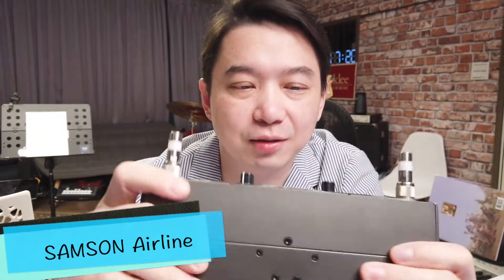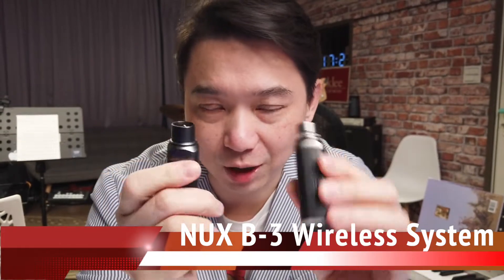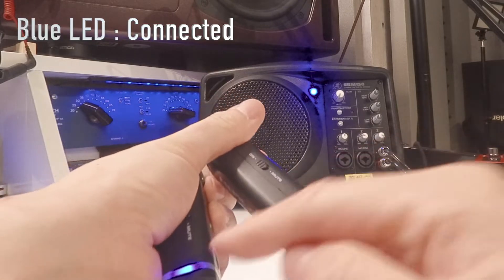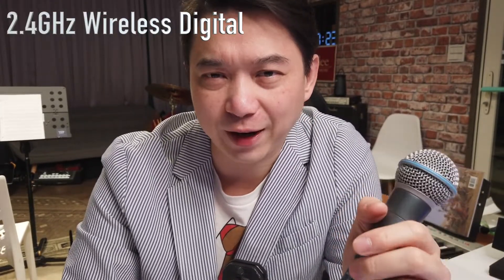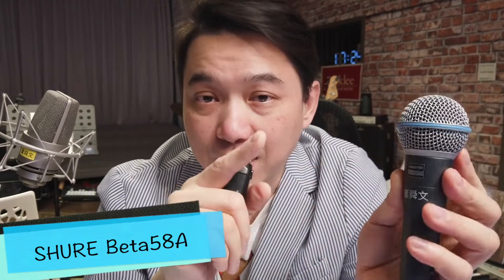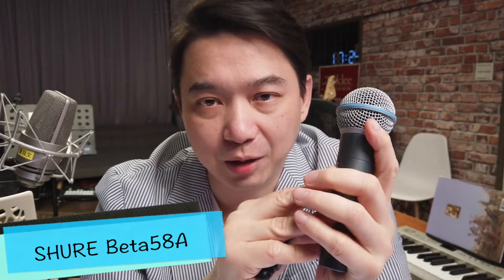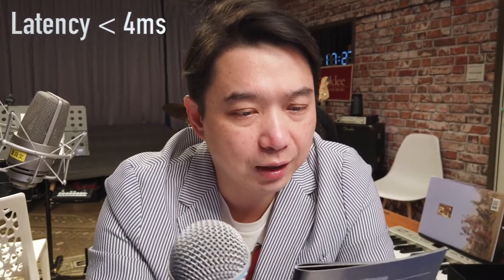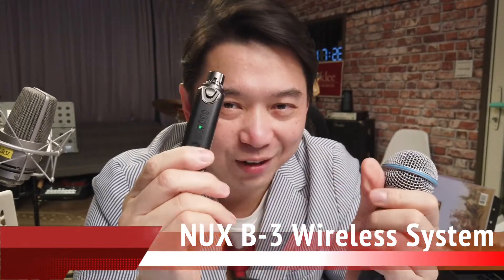Unboxing & Testing NUX B-3 Wireless Microphone SNAP-ON System.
Presented by @tung0818